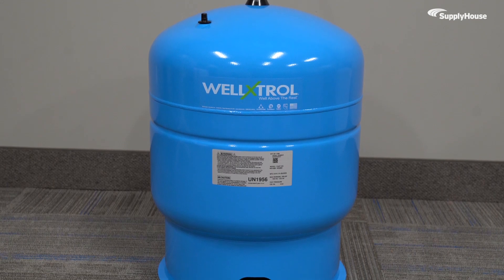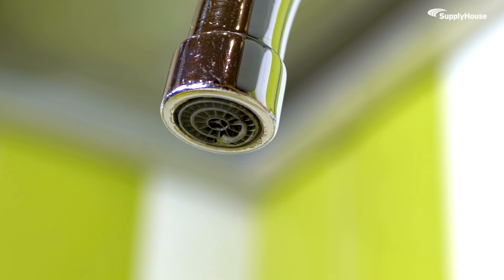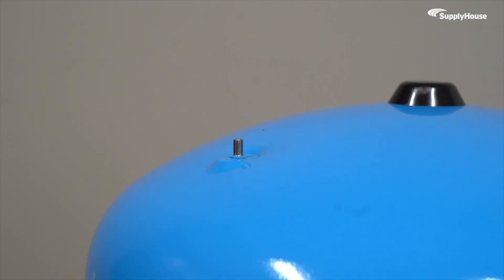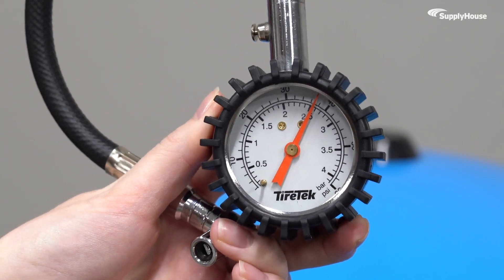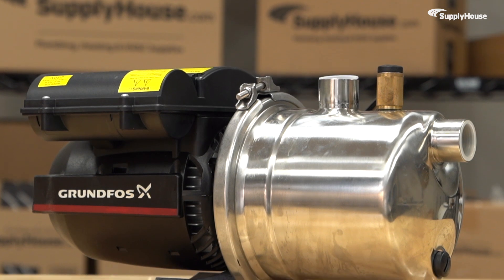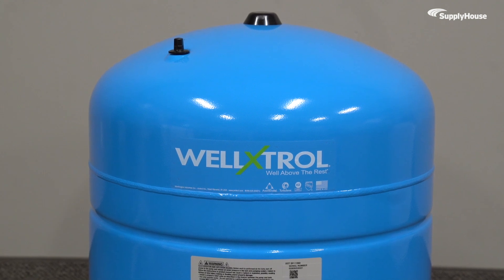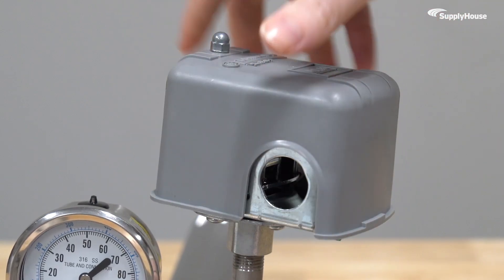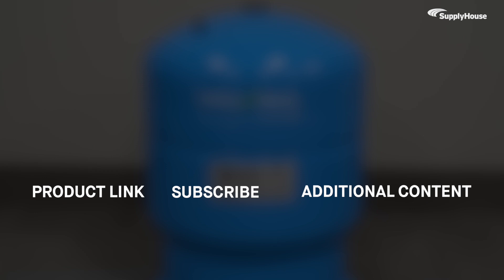Troubleshooting Pressure Tanks: Common Issues & Fixes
With the right approach, troubleshooting a pressure tank is a lot easier than it sounds. Today, we’ll be taking a look at some of the most common pressure tank pain points, and how to fix them fast.

First thing’s first, make sure to power down the pump before doing any work. Open up the faucet that's part of your system and let the water run until it stops, so there's zero water pressure left in the tank.

Next, you're going to find the Schrader valve — it's the little valve that looks like it belongs on a bike tire. Pop your gauge onto that valve to see what's going on inside. The cover of your system's pressure switch will tell you what the gauge should read. Whatever the "cut-in" pressure is, your tank pressure should ideally be exactly two P-S-I below that number. So if the cut-in pressure says forty P-S-I, your tank needs to be sitting at thirty-eight PSI. If it's lagging behind, pump it up using a compressor.

If you're noticing the pump constantly kicking on and off, that's usually a telltale sign of a waterlogged tank. When you press the Schrader valve, and water decides to show up uninvited, the tank's bladder is likely done for and it’s time to get a replacement.

Then there's problems with the pressure switch. Sometimes, dirt and debris set up camp in your well line pressure tube. It may seem like the switch is malfunctioning when it's really just clogged. Unscrew the switch from the tank tee assembly and take a look inside. If it's blocked, just clean it out.

The pressure tanks used in today’s video are available with fast, free nationwide shipping from SupplyHouse!